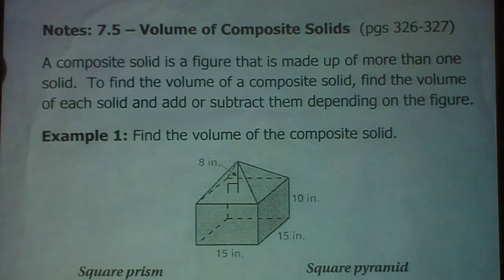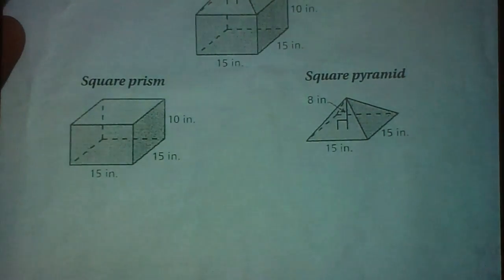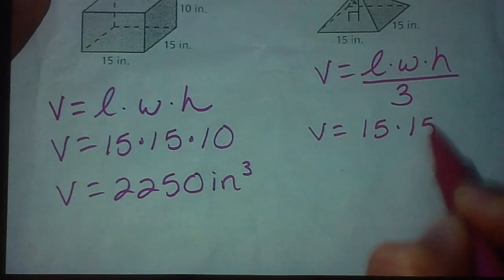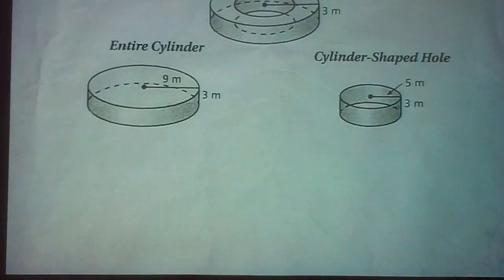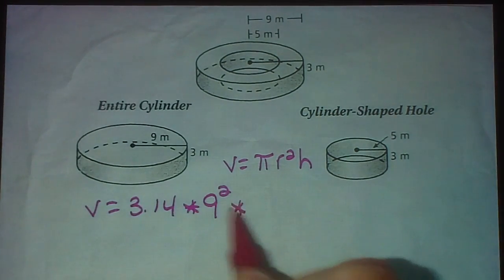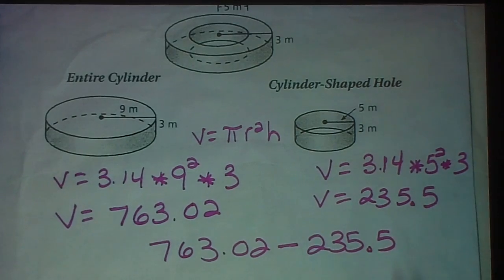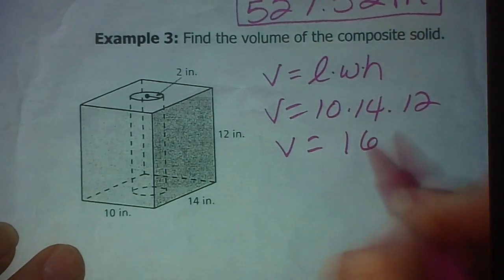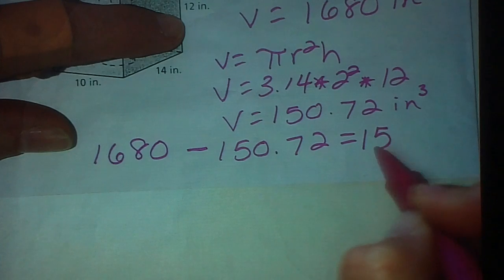Lesson 7.5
Calculating volume of composite solids.